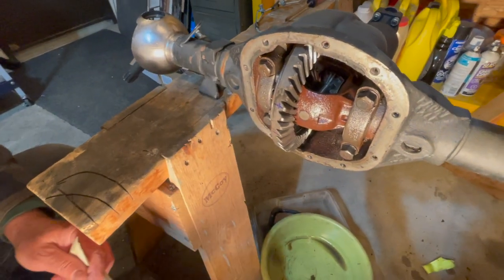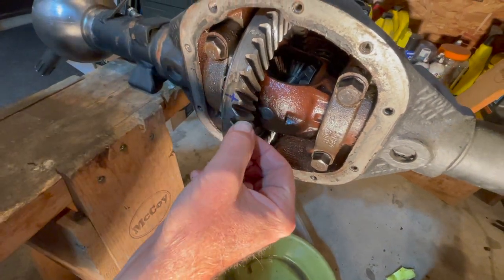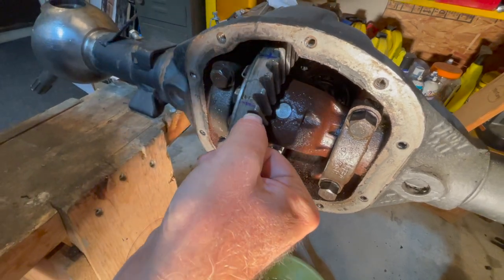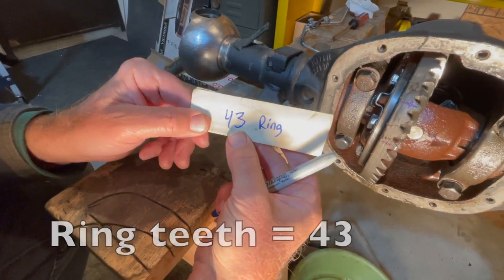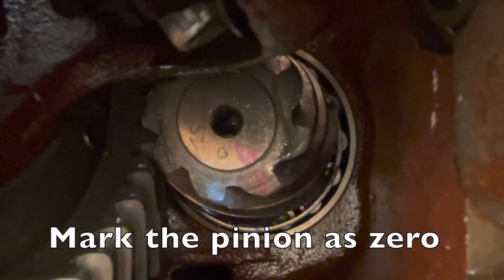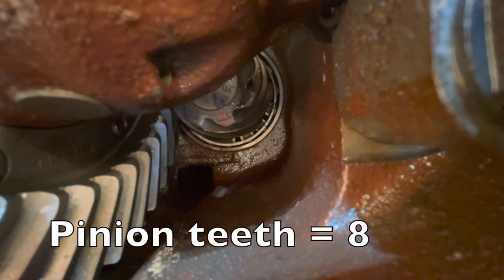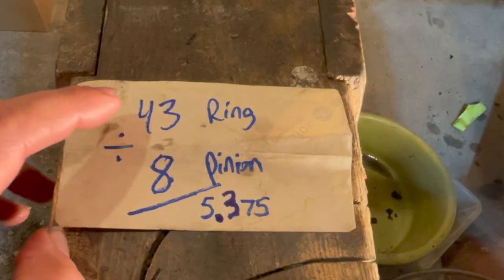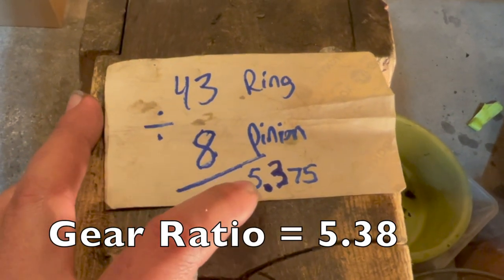How to CALCULATE Axle Gear Ratio (method works on any vehicle)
How to calculate the axle gear ratio for any vehicle. The first step is to count the number of teeth on both the ring and pinion. Then divide the number of teeth on the ring by the number of teeth on the pinion which then equals the axle gear ratio.

Axle Gear Ratio CALCULATION:
Ring Teeth / Pinion Teeth = Gear Ratio

2022 KAISER WILLYS CALENDAR WINNERS (MARCH)